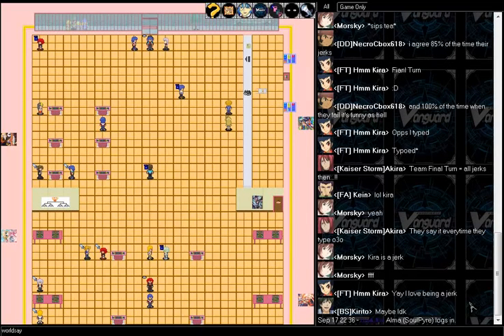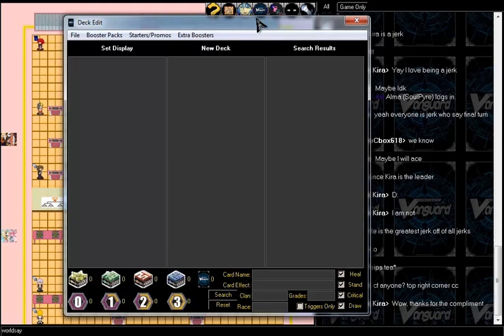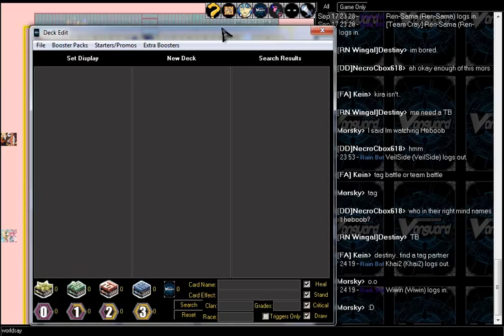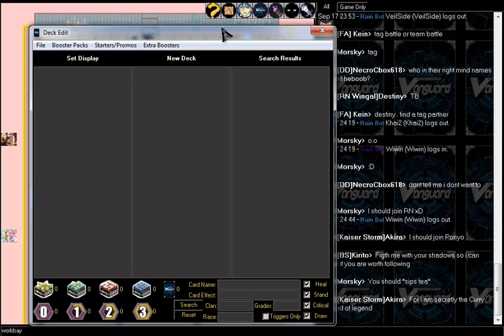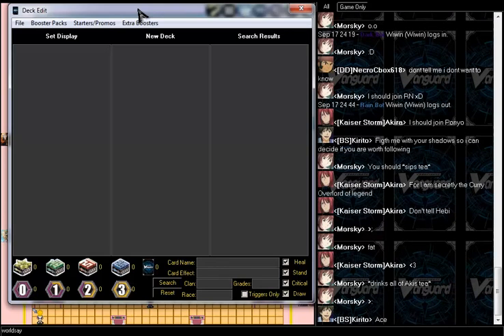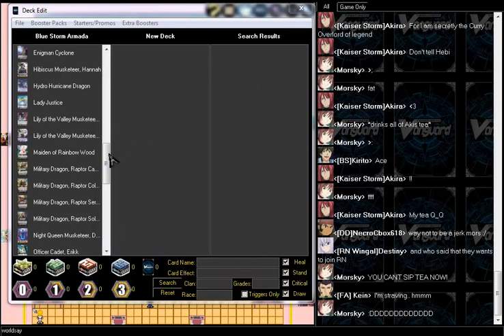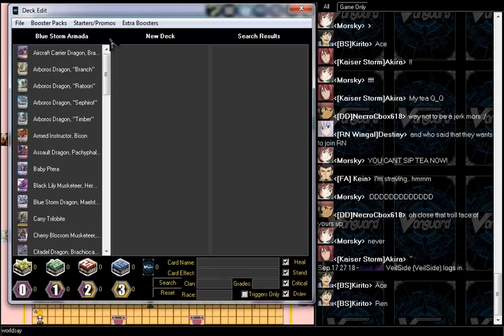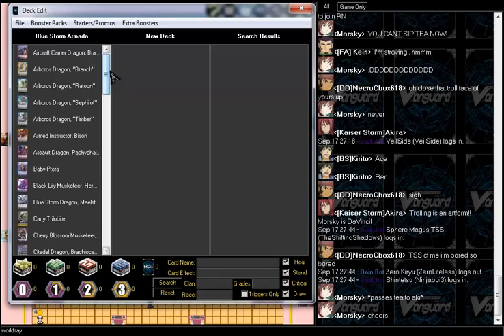Review Cardfight Vanguard Episode 88-- TAG BATTLES PART 2!!!!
The newest episode on this week of cardfight Vanguard!!!

Stay golden!

Cardfight!! Vanguard is owned by Bushiroad: http:--cf-vanguard.com-en-

Cardfight Capital was created by Devourer of Souls. Visit here if you want to play: